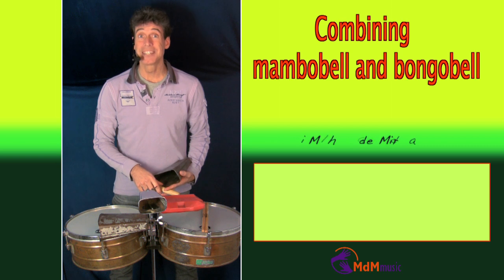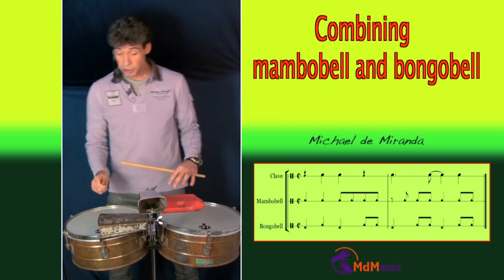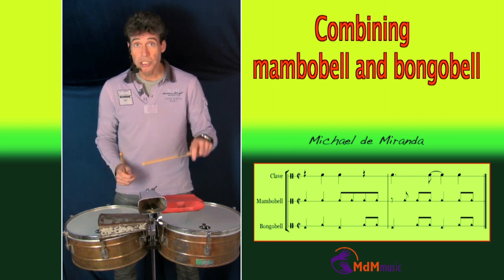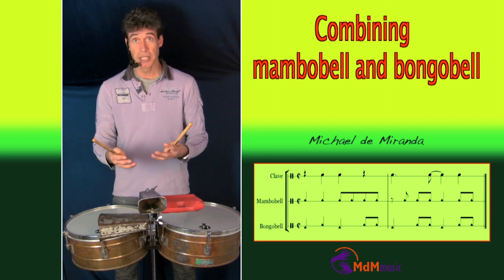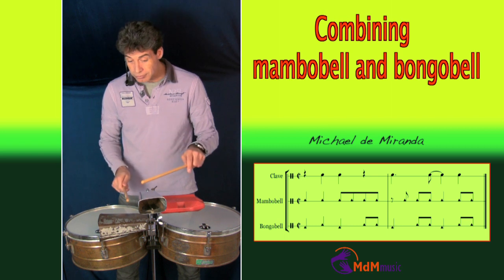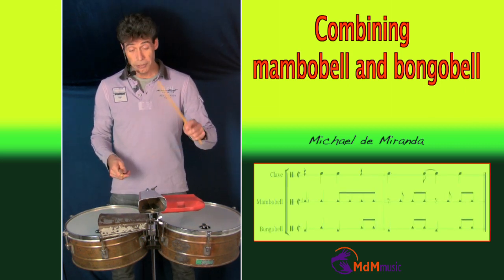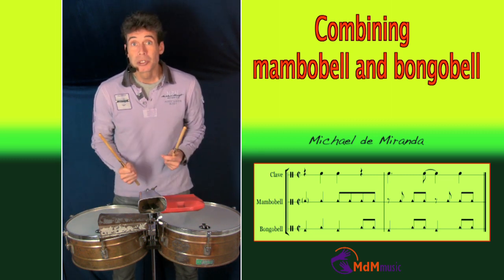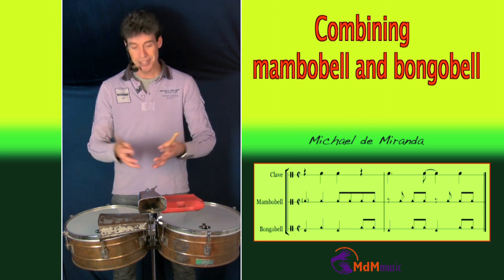Combining the mambobell and bongobell Free lesson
The role of the timbalero has constantly been changing. As early as the 1970s the creative master Changuito made a combination of 2 bellpattrns. Playing the mambobell and bongo bell at the same time!